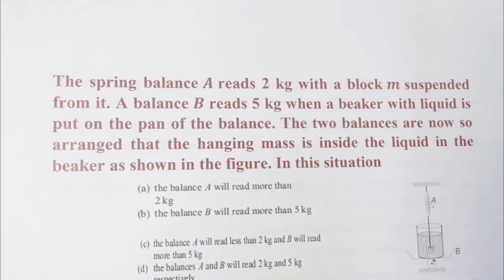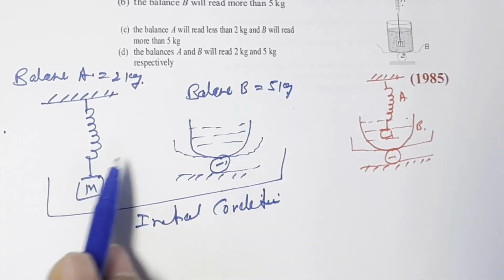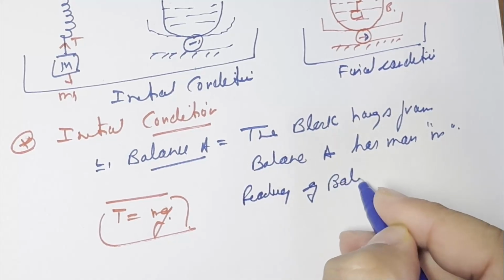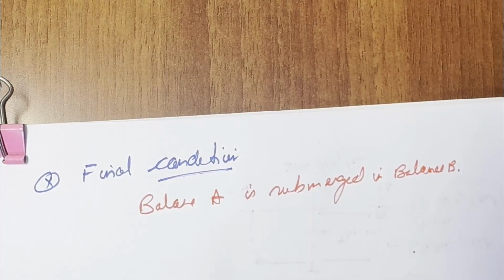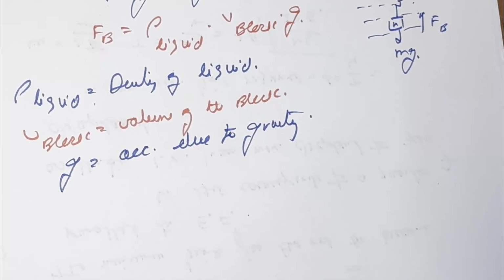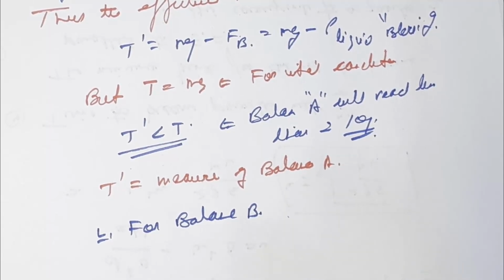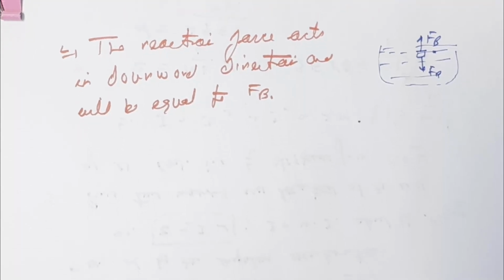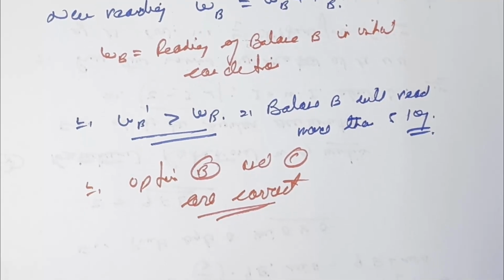IIT JEE Mains and Advanced PYQ: Properties of Matter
The spring balance 𝑨 reads 2 kg with a block 𝒎 suspended from it. A balance 𝑩 reads 5 kg when a beaker with liquid is put on the pan of the balance. The two balances are now so arranged that the hanging mass is inside the liquid in the beaker as shown in the figure. In this situation.

(1985)